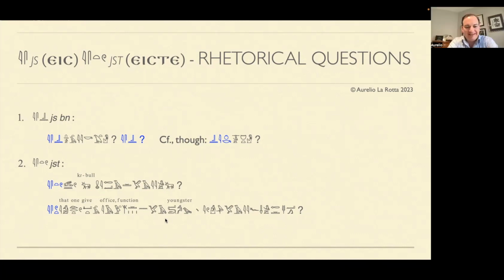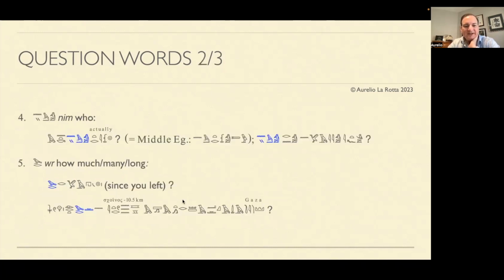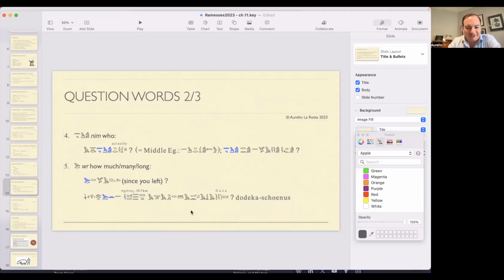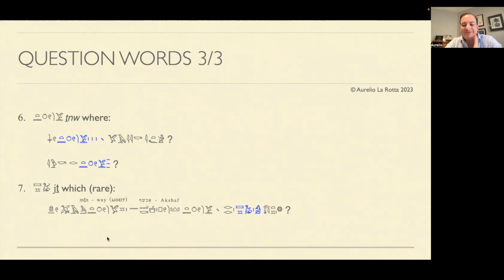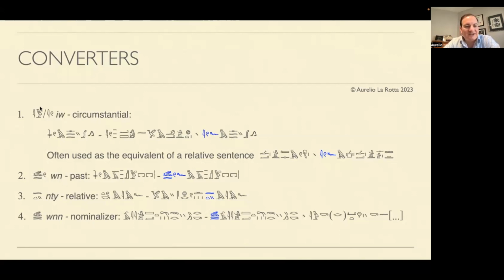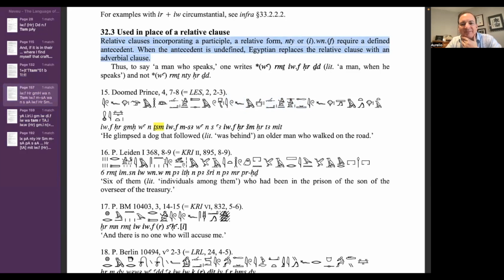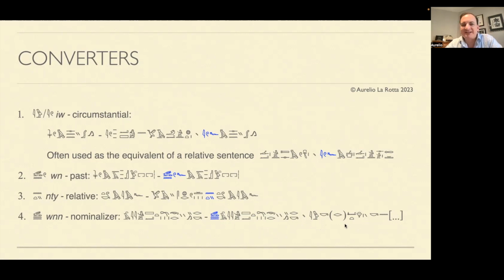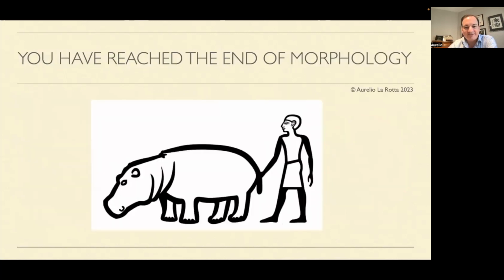Language of Ramesses 11 E03 - Question words and Converters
Last video in the morphology section: question words and converters.